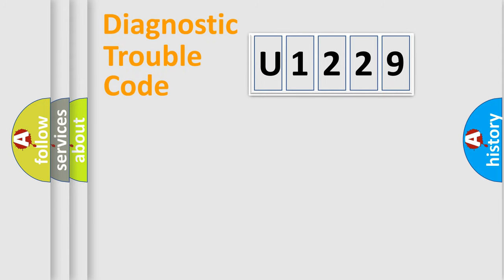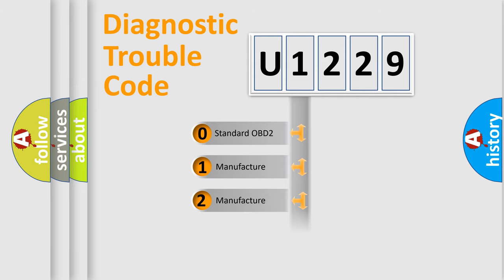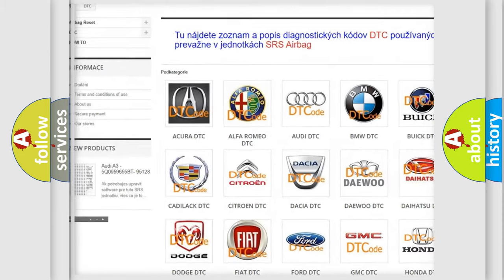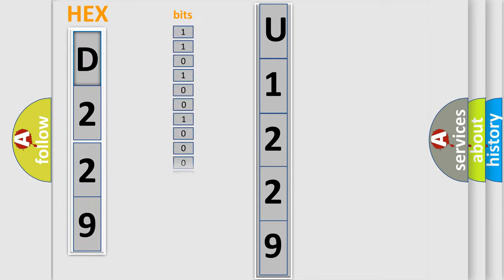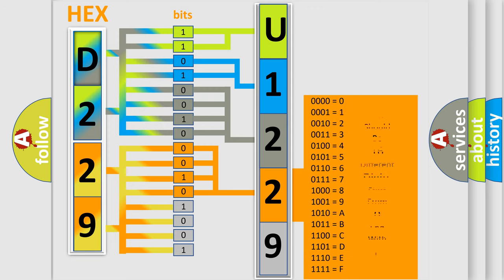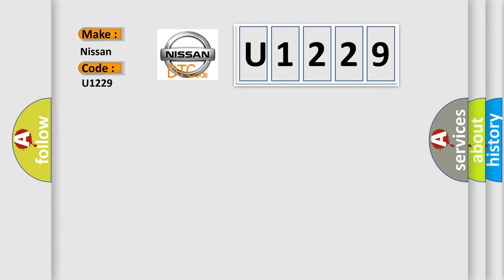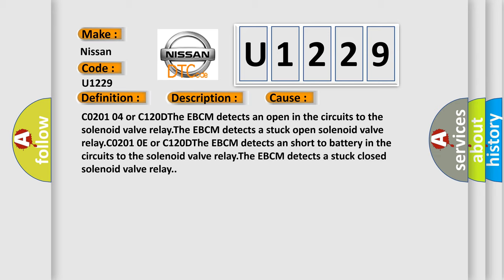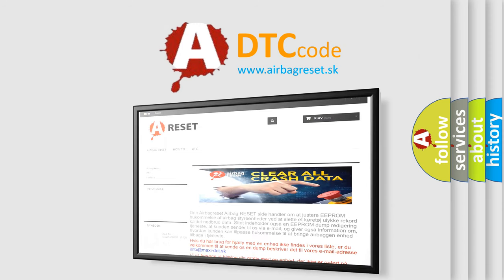DTC Nissan U1229 Short Explanation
Contents:
0:21 Basic DTC analysis according to OBD2 protocol standard.
1:48 Insight into programming
2:58 A diagnostically understandable description of the Diagnostic Trouble Code
3:05 Basic error definition

Make:
Nissan
Code:
U1229
Definition:
Traction Control Power Switch Circuit Shorted
Description:
C0201 0E or C120E Ignition voltage is greater than 10 V.The solenoid relay is commanded OFF.